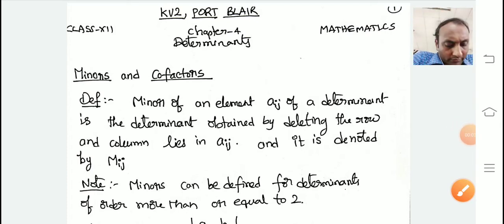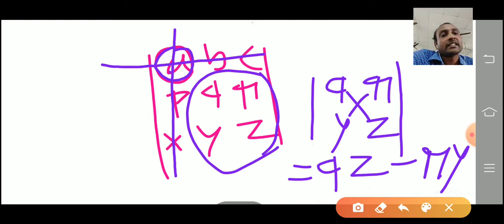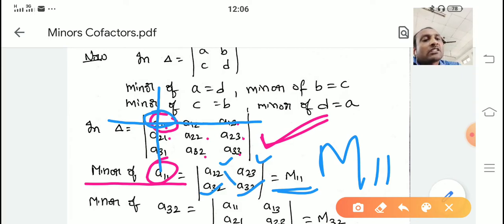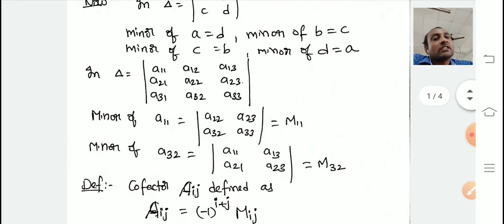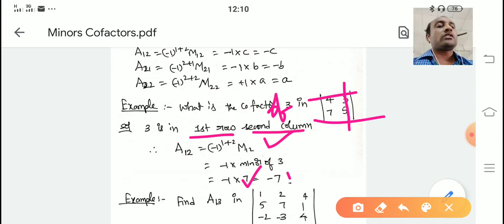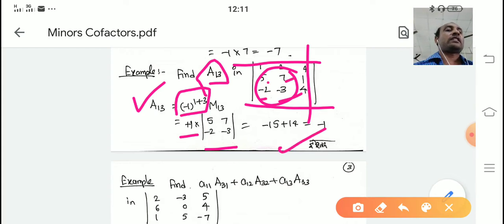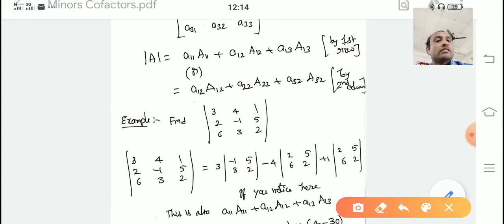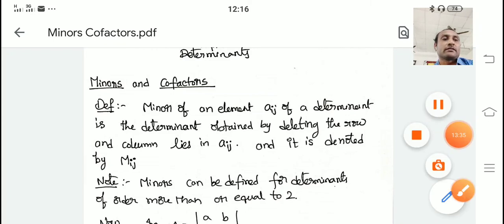Minors, co factors of an element in a Determinant by Eswara Rao Kintali sir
CLASS XII CBSE MATHEMATICS CHAPTER-4 DETERMINANTS, MINORS COFACTORS OF AN ELEMENT IN THE DETERMINANT, ALTERNATE DEFFINTION OF DETERMINANT, HOW TO FIND THE DETERMINANT USING COFACTORS.